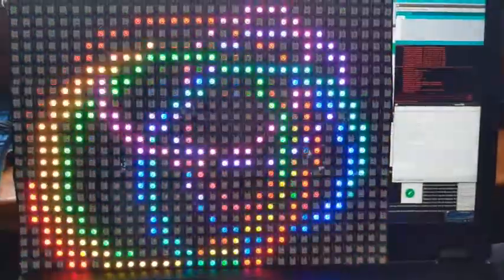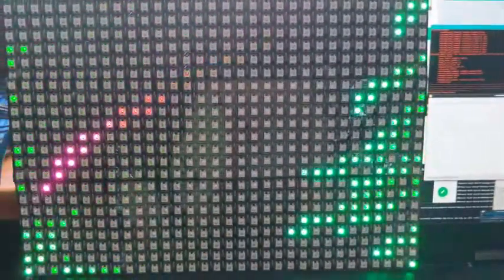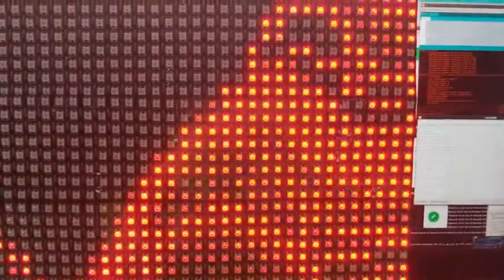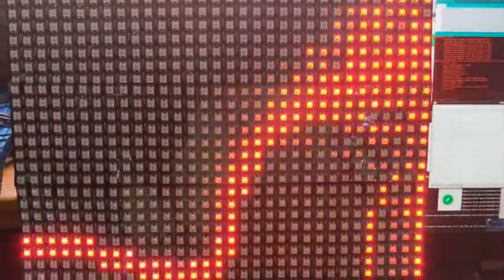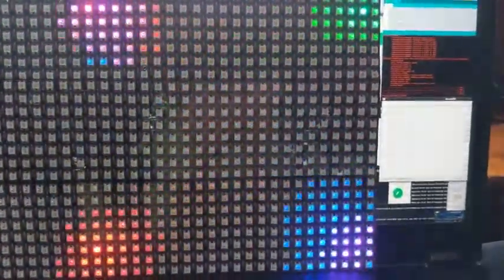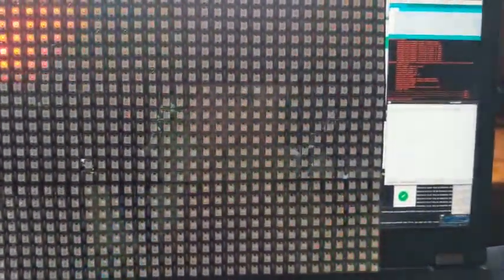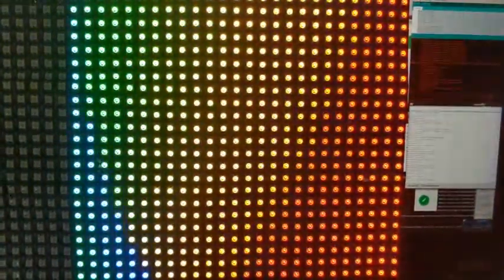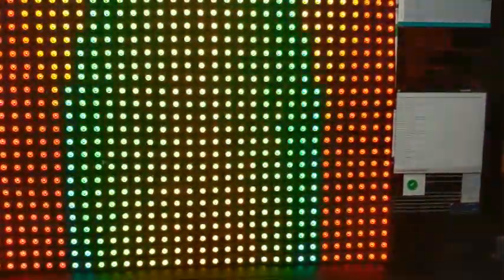Jason Coon's Aurora Pattern Demos on FastLED::NeoMatrix